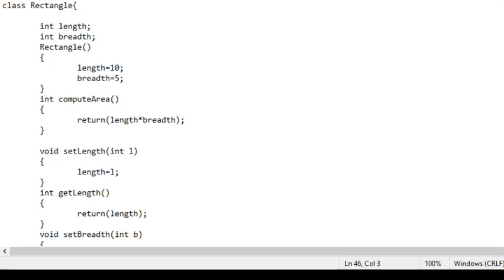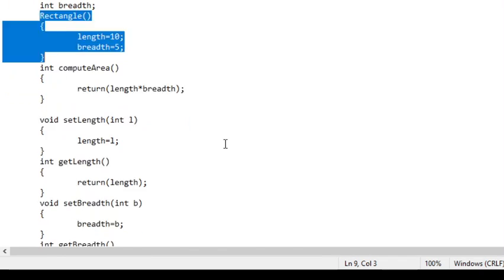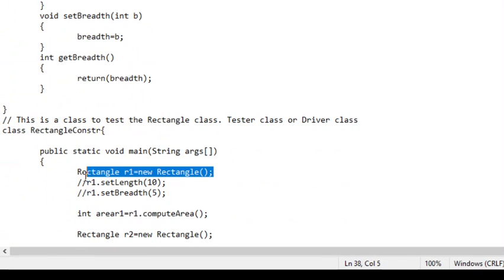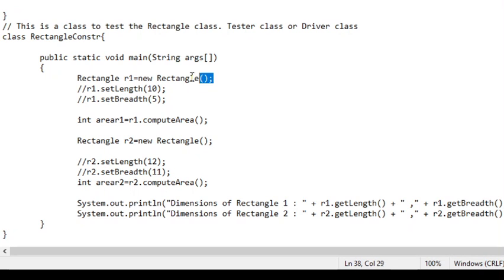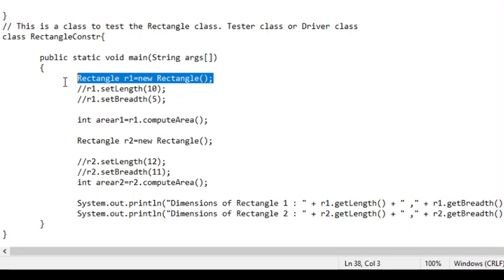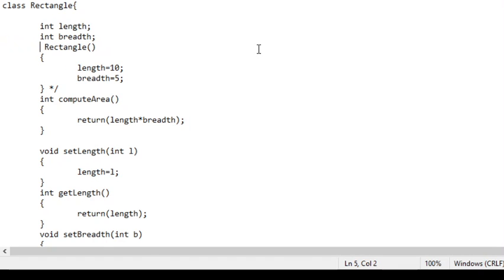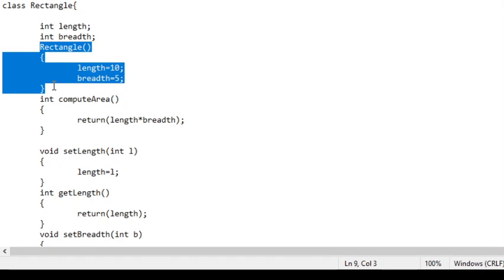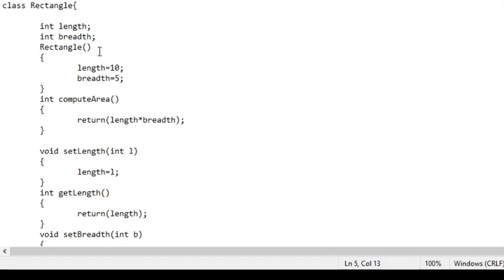Java in Action - Constructors Part 2